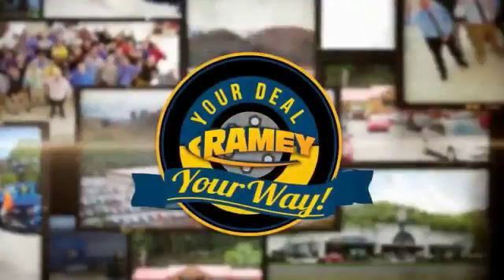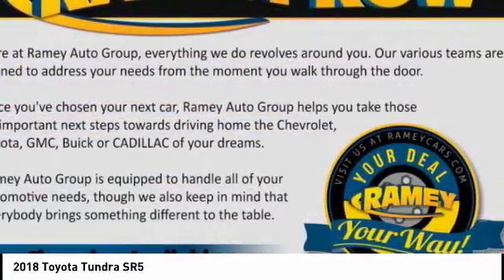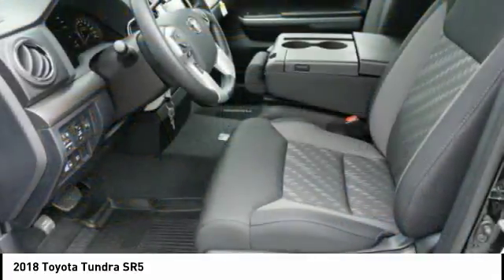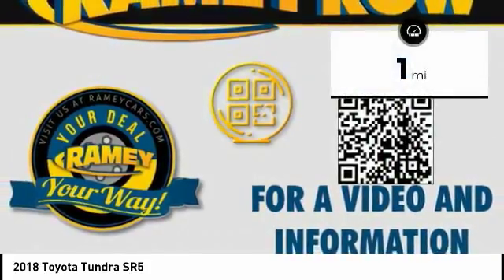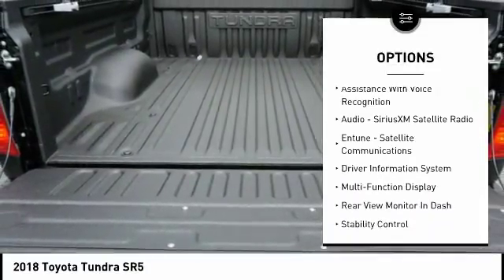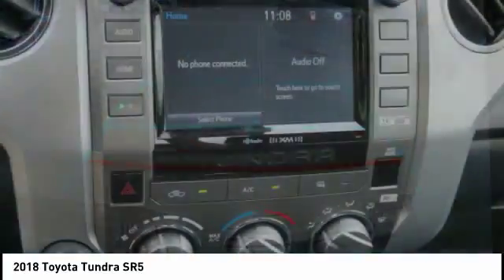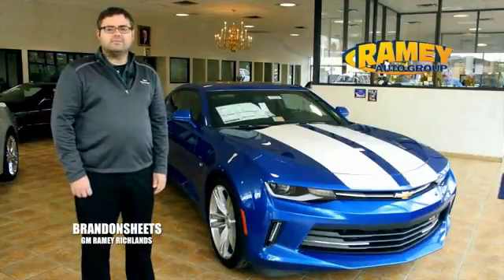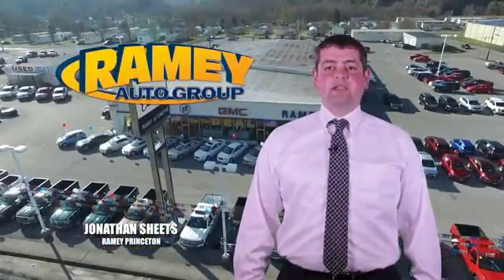2018 Toyota Tundra Princeton WV T-2Y1519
2018 Toyota Tundra SR5

Ramey Motors
127 Frazier Dr

JX079130